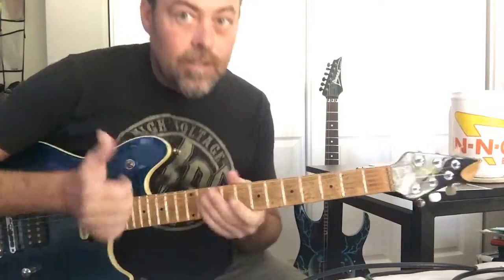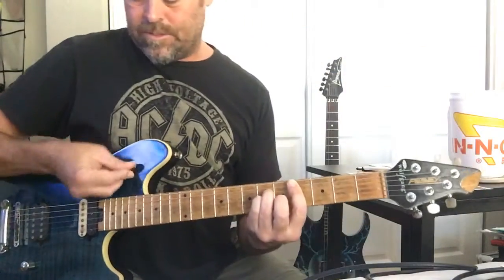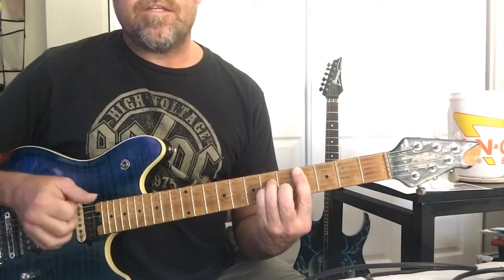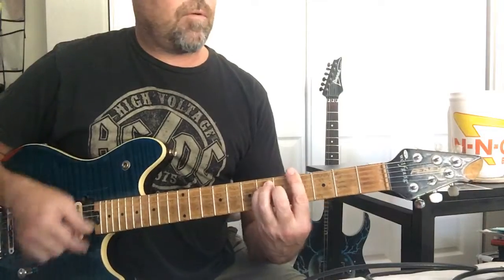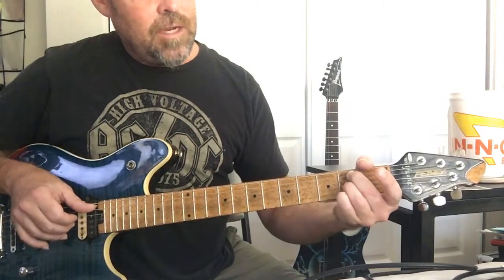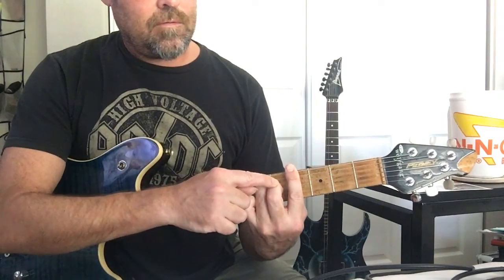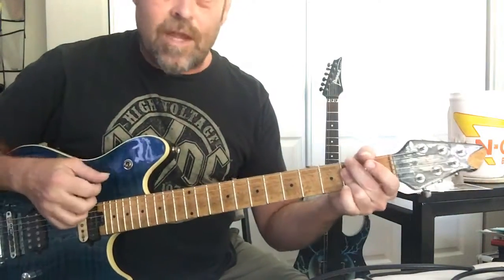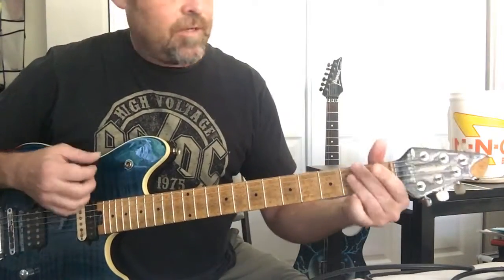How to play “talk to me” Cavetown part 2 Guitar tutorial lesson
Part 2 includes the chorus, additional chords, and structure, part 3 coming soon